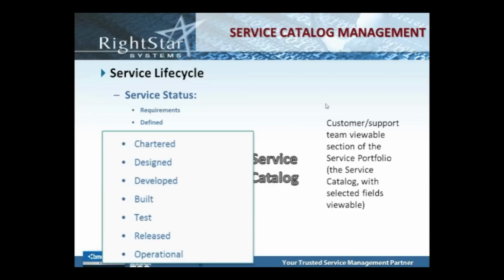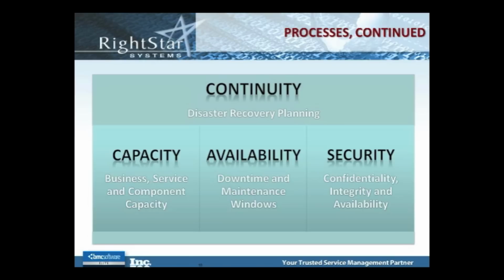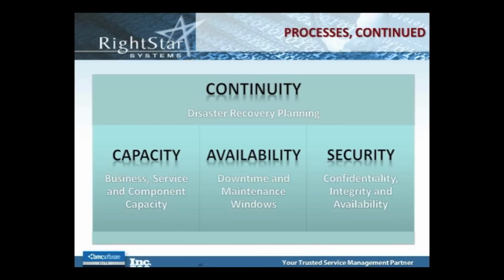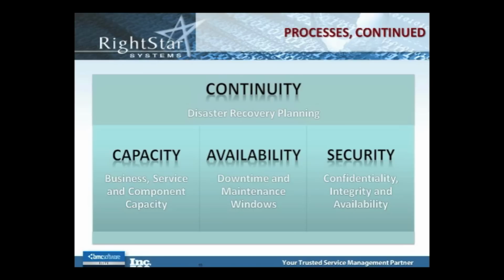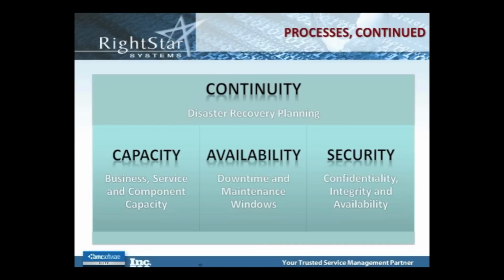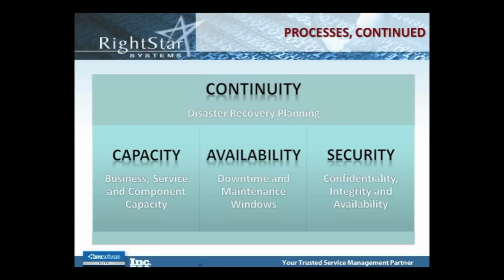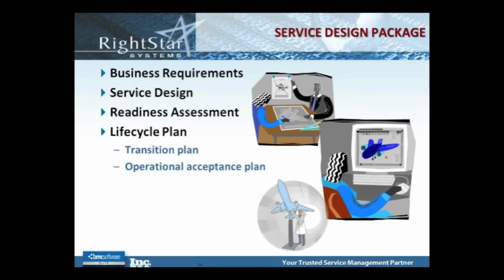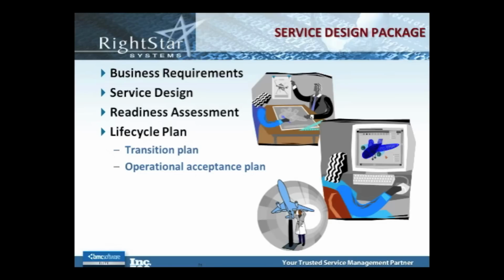ITIL® v3: Service Design Webinar, Part 2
Overview of the ITIL v3 Lifecycle Phase: Service Design